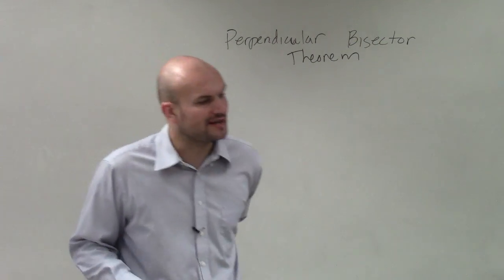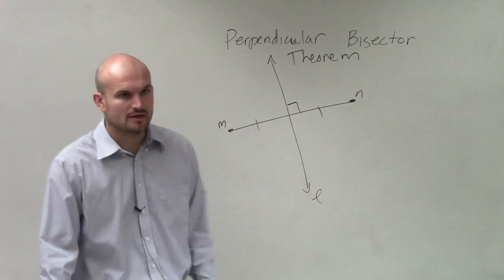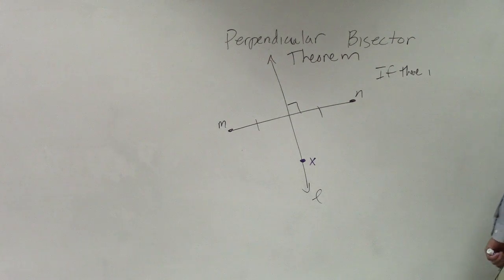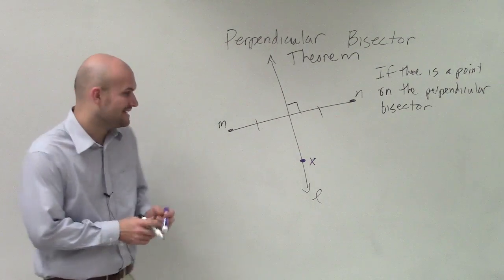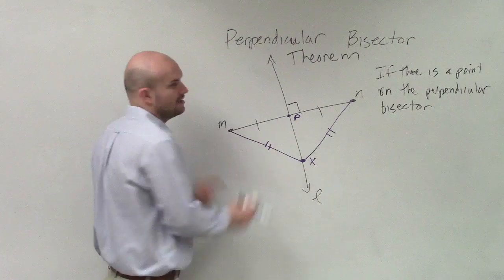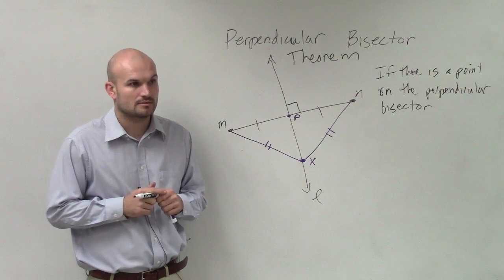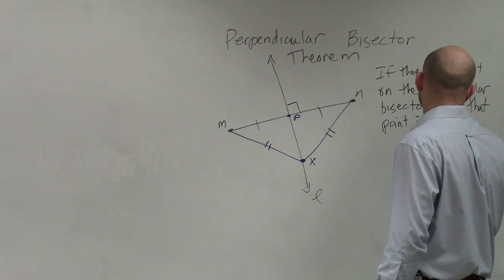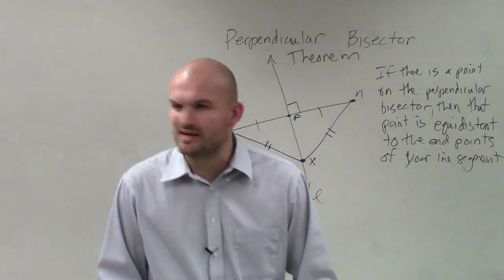What is the perpendicular bisector theorem